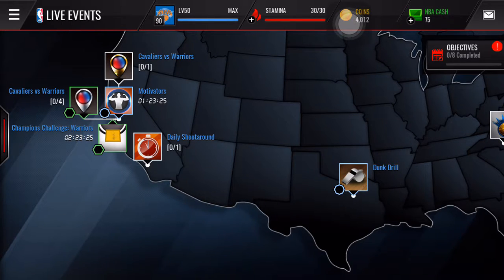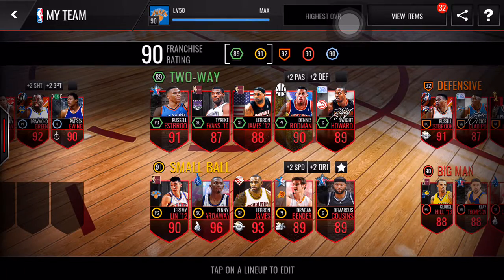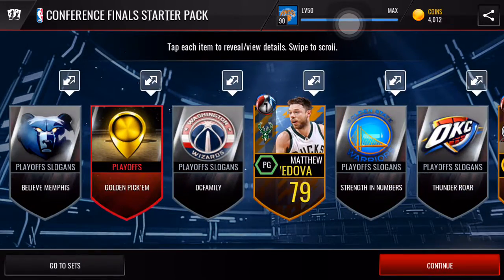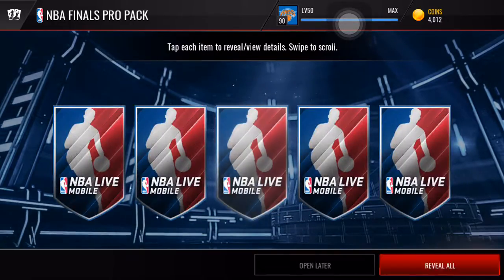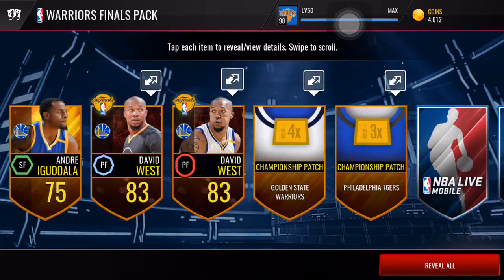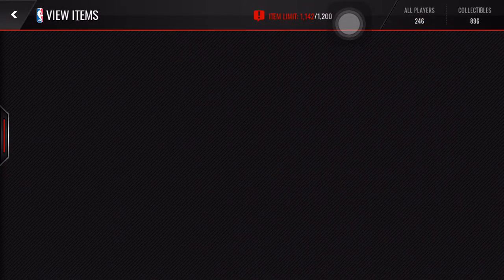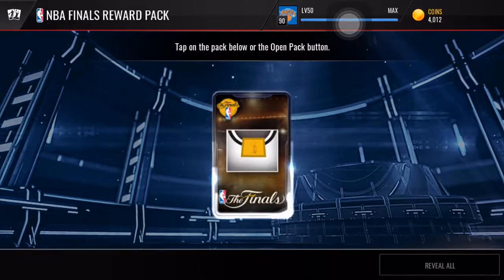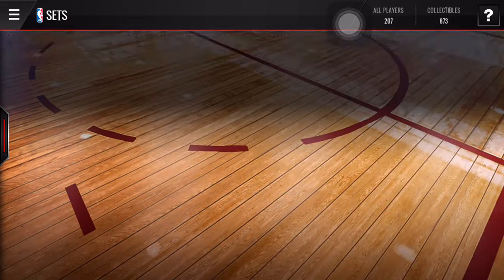nba finals variety pack opening